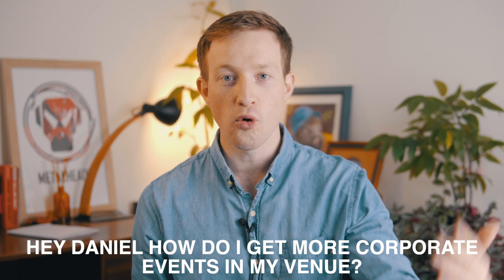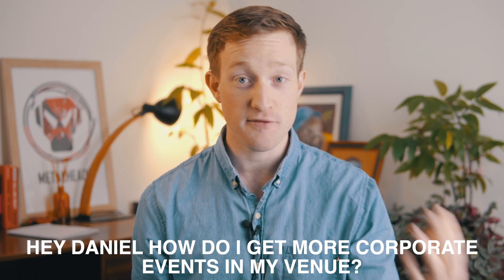Host More Corporate Events (Restaurants, Bars, Cafes, Coffee Shops, Pubs, Venues)